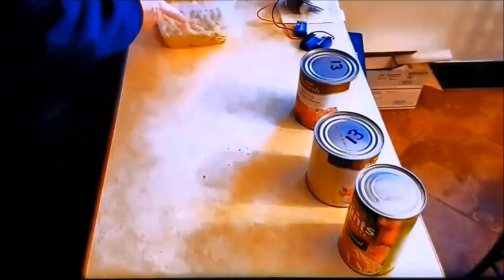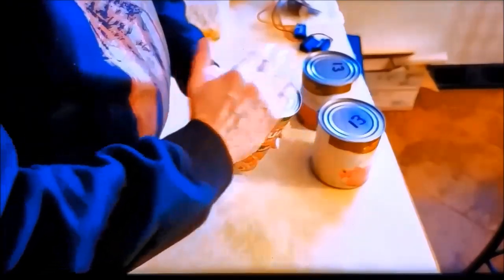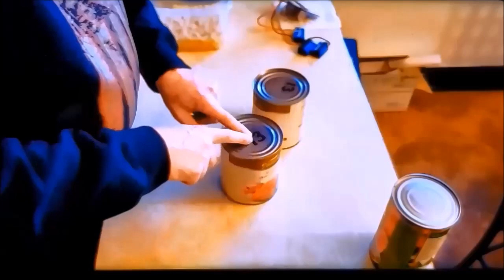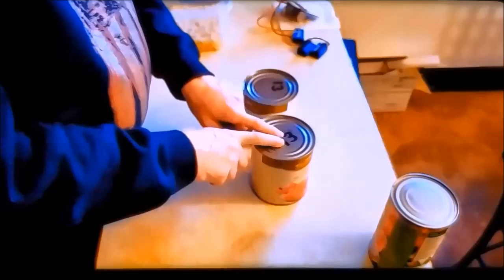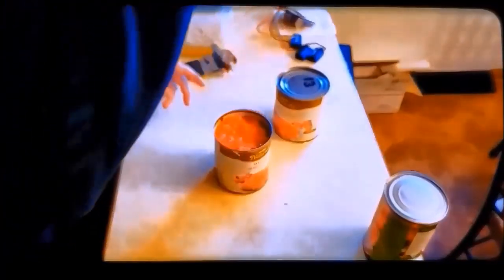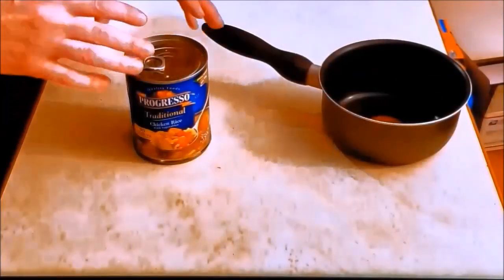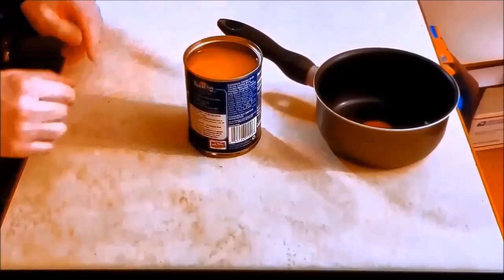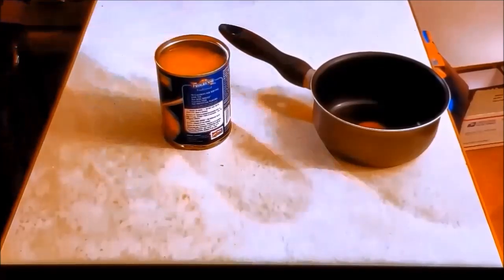THE FOOD LIE of EXPIRED and USE BY DATES!!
There are two vital facts to know about date labels on foods in the US: They’re not about safety, and they are not standardized. Dates you see on food labels are not usually related to food spoilage. Instead, the dates tell you how long food maintains the best taste and texture. These dates are to fool the unaware shopper into throwing away food that is still good in the hopes they just buy more replacement products.

THE LIE OF “EXPIRED” FOOD AND THE DISASTROUS TRUTH OF AMERICA’S FOOD WASTE PROBLEM
Date labels first started appearing in the decades following World War II, as American consumers increasingly moved away from shopping at small grocery stores and farms and toward supermarkets; with their rows of packaged and curated options. At first, manufacturers printed a date code on cans and packages for the benefit of the grocer, so they’d have a guideline for when to rotate their stock. The label was not designed for consumers. But since shoppers wanted to buy the freshest food on the shelf, savvy folks started publishing booklets that gave a guide for deciphering the codes. Eventually, producers seeing that shoppers actually wanted to know what those secret dates were started including more clearly readable dates on the packages, with month, day, and year. They saw it as a marketing boon!!

Best By Date:  Eat your food before this date for the best flavor and quality. Your food doesn’t spoil after this date, but it may dry out or not taste as good.
Use-By Date:  Eat food by this date for the best quality. Manufacturers assign these dates to food products. Your food may be good past the use-by date.
Expiration Date:  Expiration dates use phrases like “expires on” or “do not use after” for products.

There are two vital facts to know about date labels on foods in the US: They’re not standardized, and they have almost nothing to do with food safety.